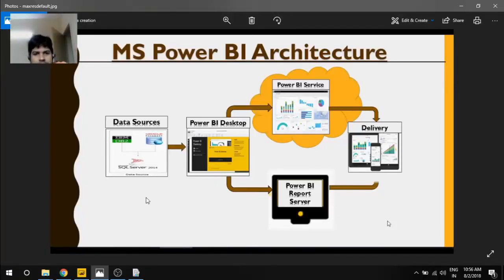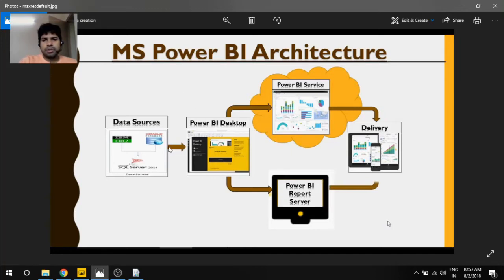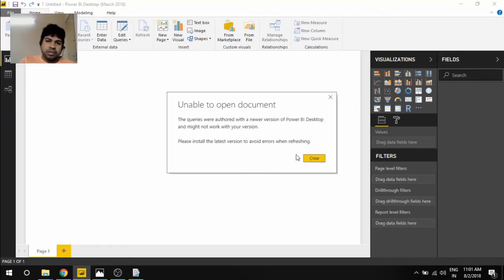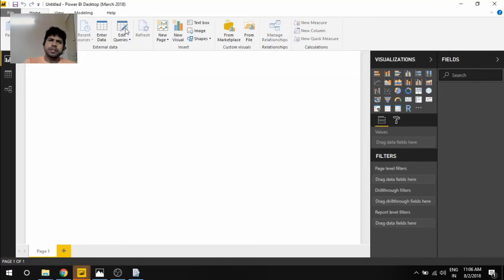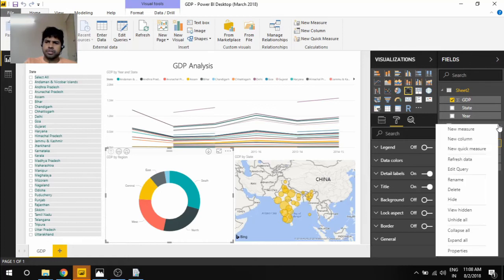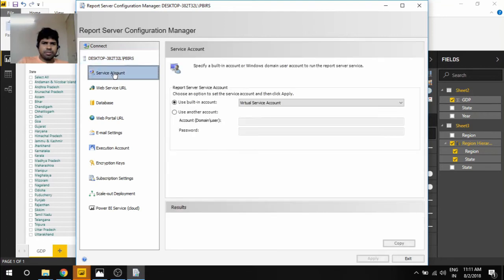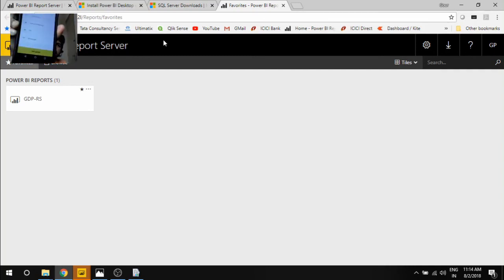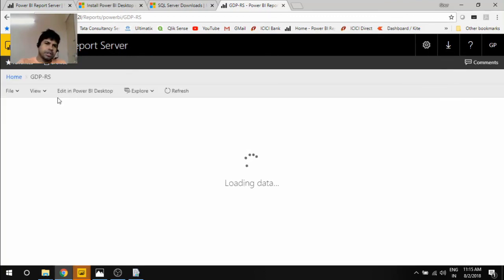Microsoft Power BI Installation and Demo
A beginner's exploration of Microsoft Power BI Desktop, Power BI Report Server and Power BI Mobile App.